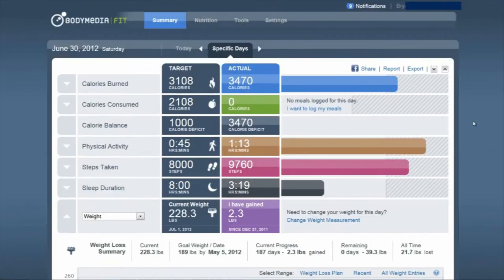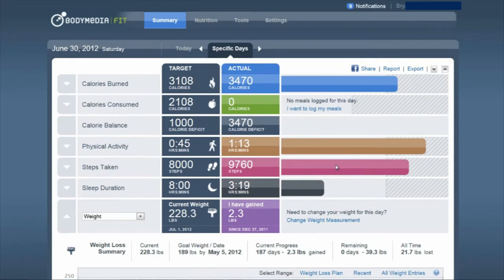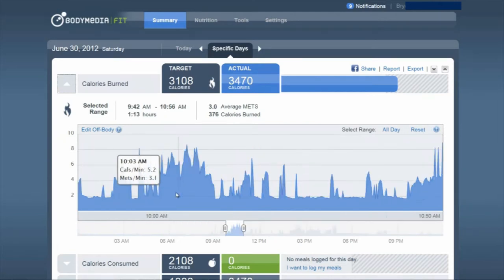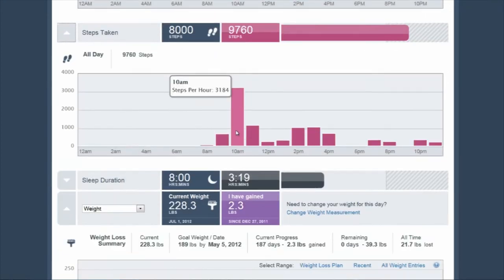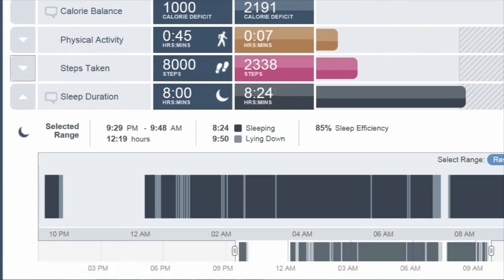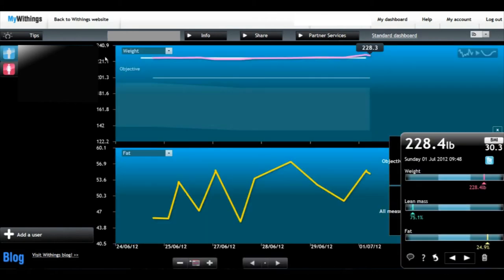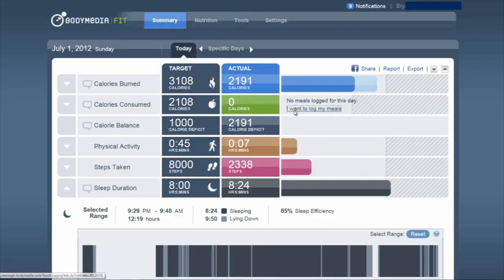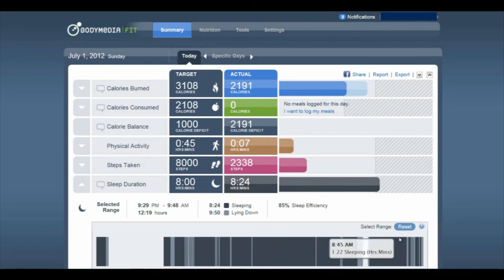Bodymedia, Iphone, and Mythings " a weight loss gadget trio "